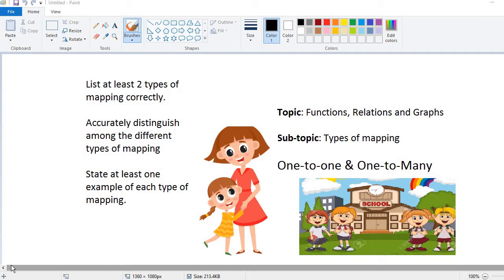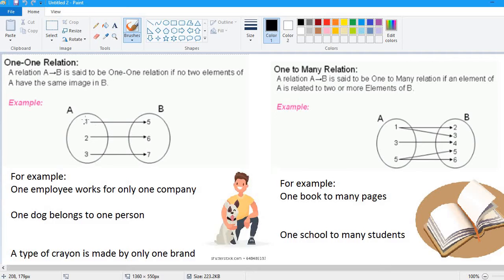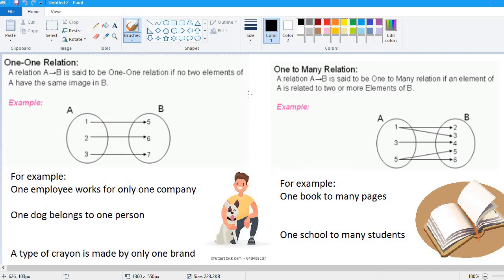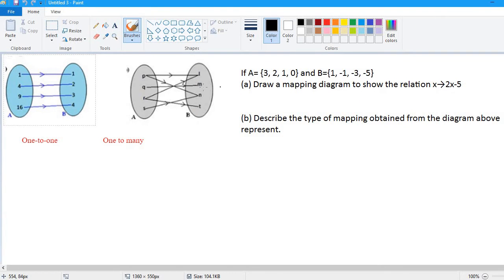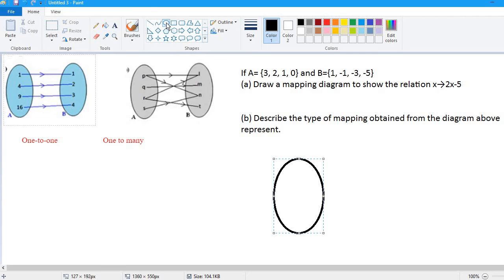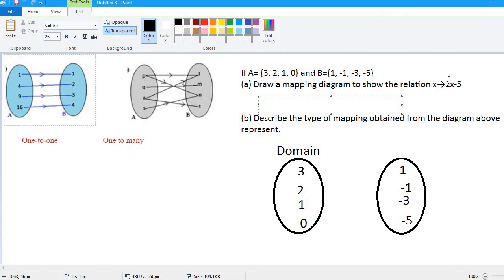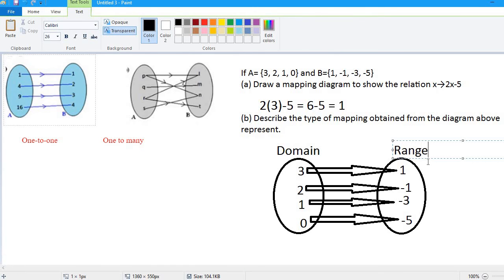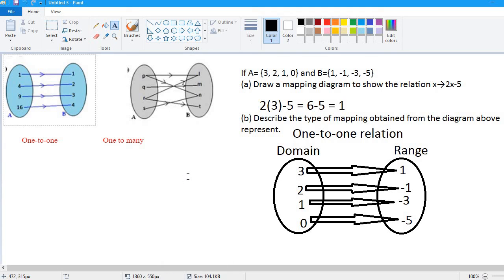Screen Recording 5 8 2020 1 26 42 PM Edited